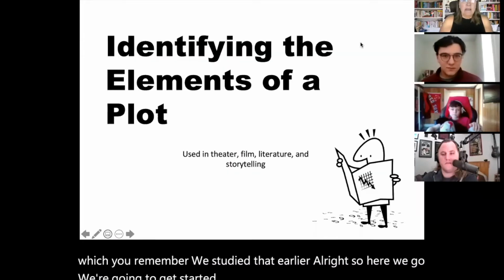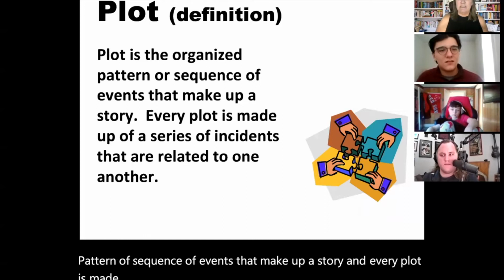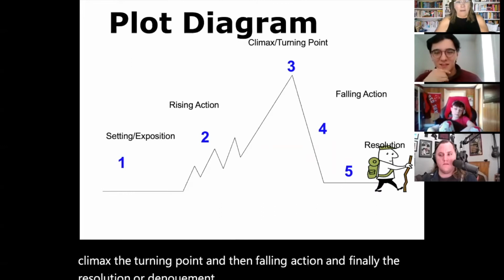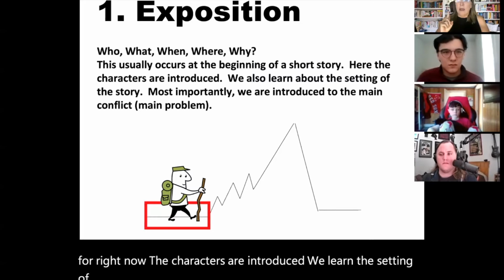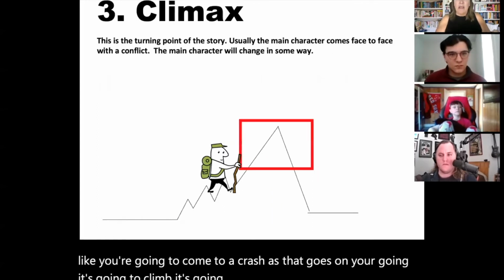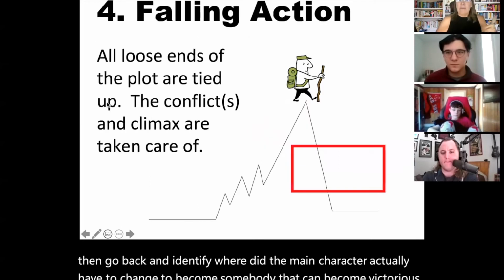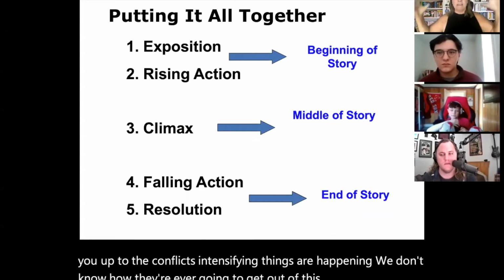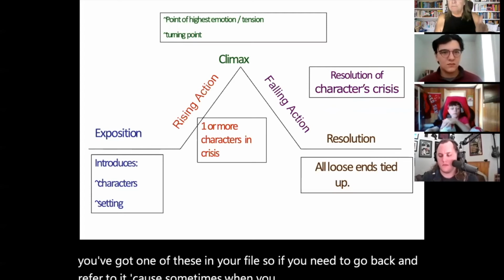Patti's lesson plot structure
Lesson Plan Plot Structure